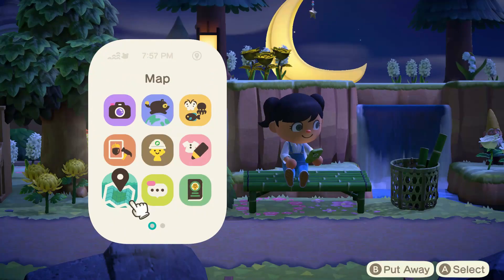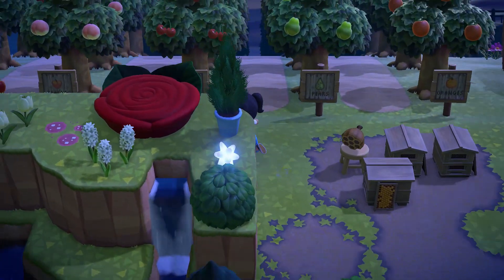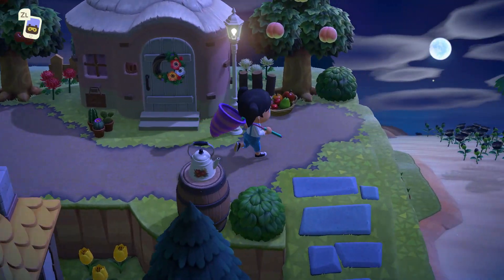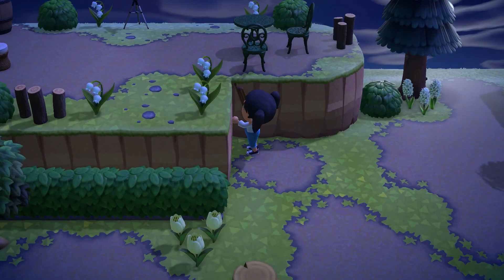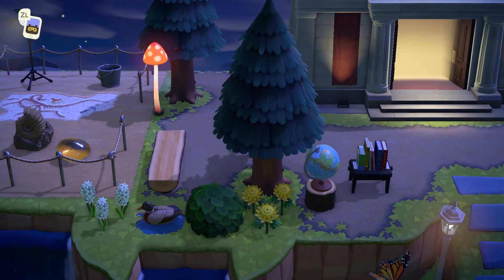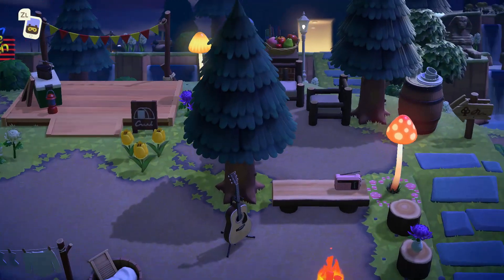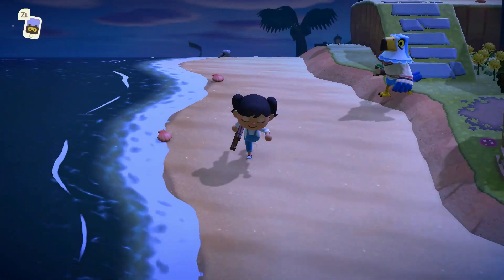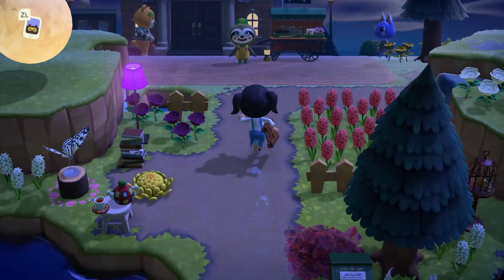MY 5-STAR ISLAND TOUR ✨\\ BORAHAE // ANIMAL CROSSING NEW HORIZON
Welcome to Borahae and my first video. I would like thank you for taking the time to watch this, I hope you enjoy it!!

creator codes:
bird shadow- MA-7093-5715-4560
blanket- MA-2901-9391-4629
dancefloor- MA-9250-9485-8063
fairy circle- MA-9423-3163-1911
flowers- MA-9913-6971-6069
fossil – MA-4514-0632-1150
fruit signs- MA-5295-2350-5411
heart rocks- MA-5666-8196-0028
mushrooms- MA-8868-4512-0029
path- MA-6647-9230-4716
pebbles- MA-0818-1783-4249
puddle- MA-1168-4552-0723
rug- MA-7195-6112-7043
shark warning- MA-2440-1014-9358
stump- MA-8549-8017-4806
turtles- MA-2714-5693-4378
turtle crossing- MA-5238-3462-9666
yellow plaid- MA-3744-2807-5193